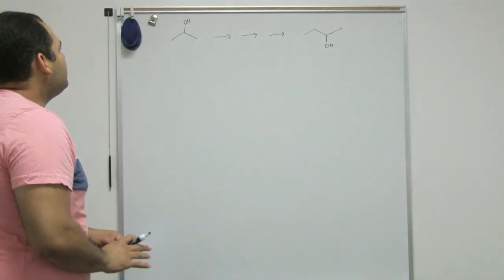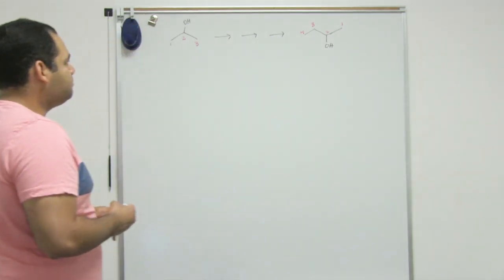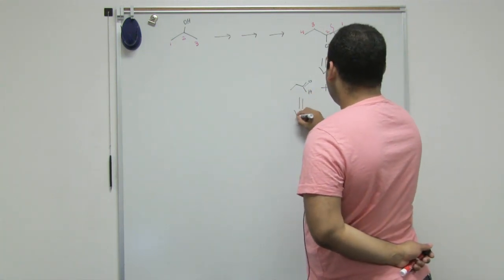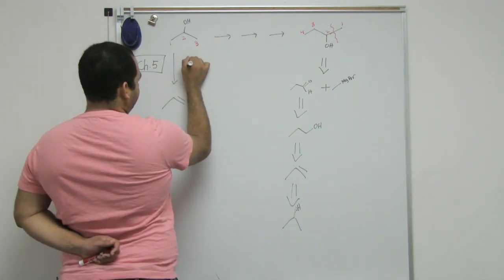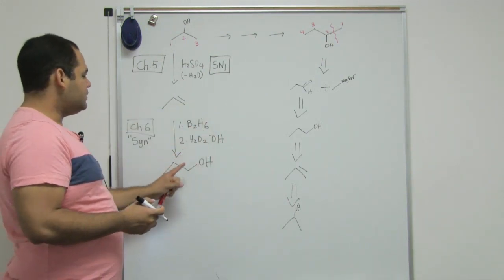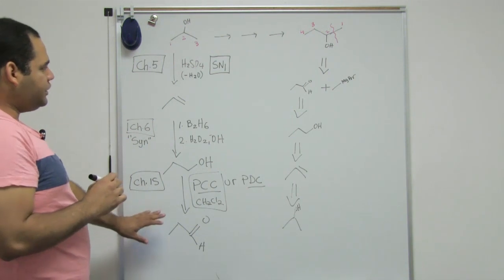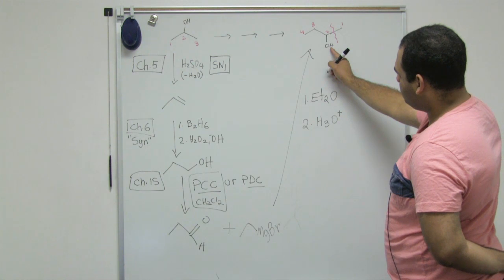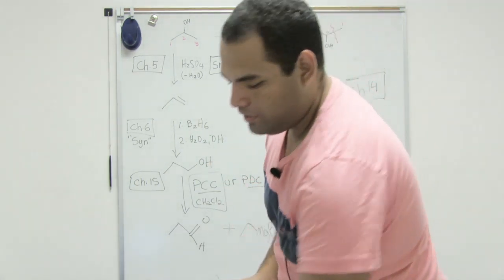Synthesis of Alcohols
This video explains the synthesis of alcohols